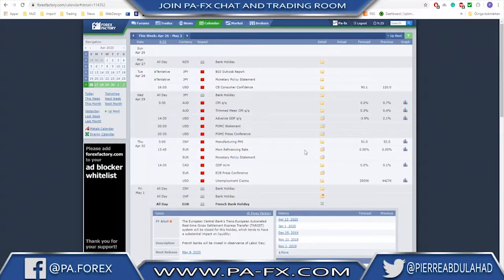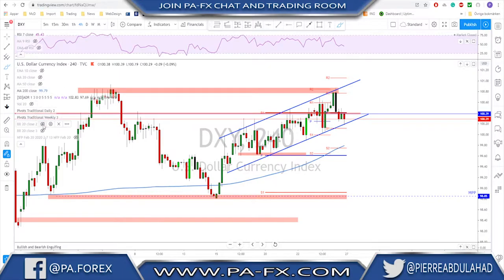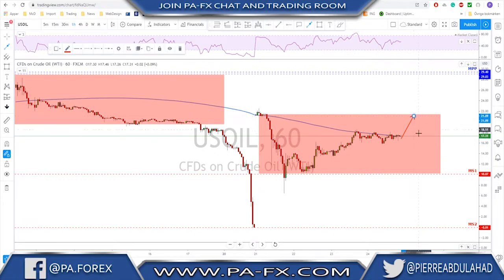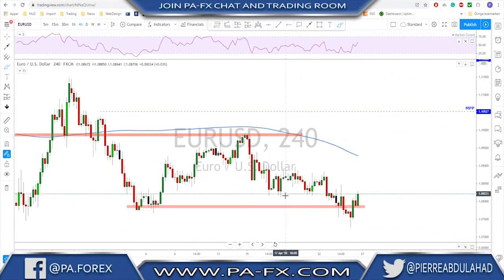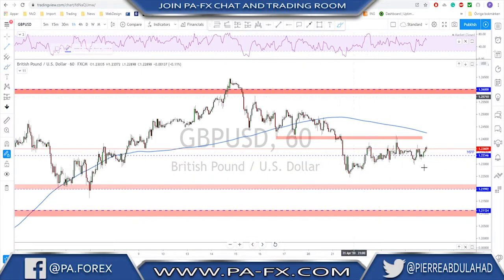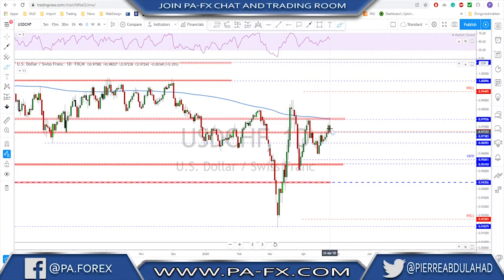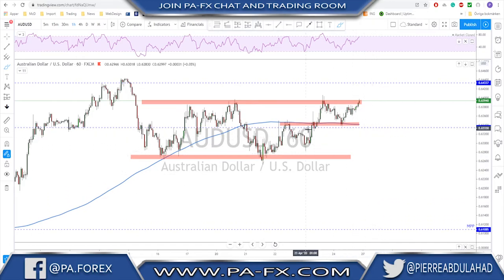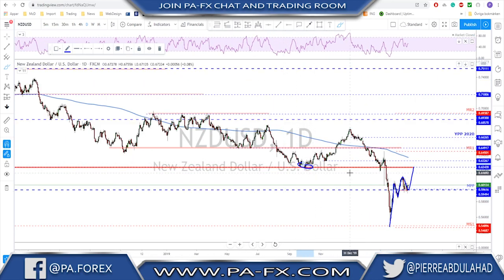Forex | Weekly Trade Ideas (Top Down Analysis)